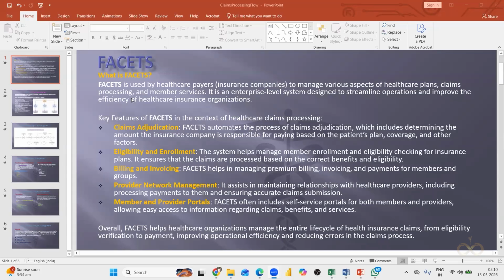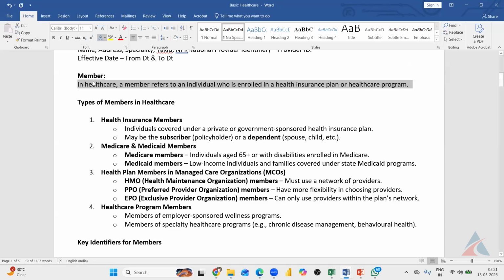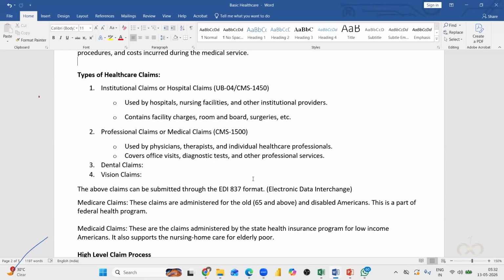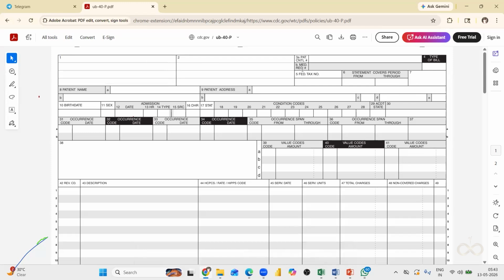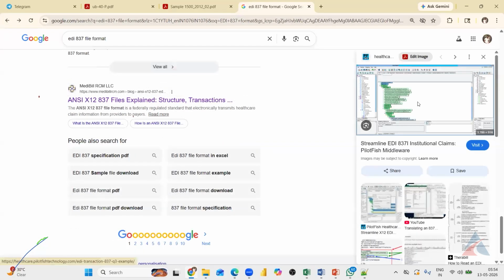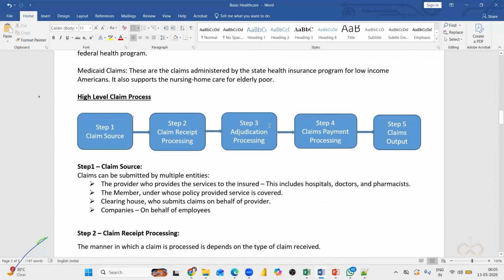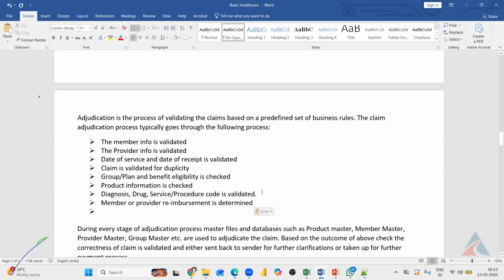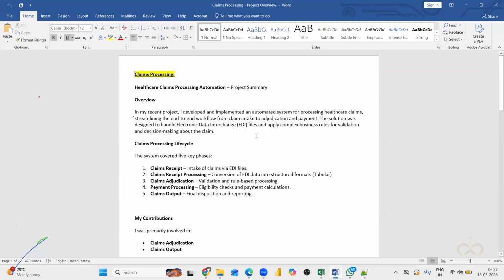Understanding Facets in Data Modeling with SQL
🚀 Introduction
Get ready to master the world of SQL with Zorba softED's expert training! 📚 In this video, we will dive into the exciting topic of Facets, a crucial concept in SQL that will elevate your querying skills to the next level.

- Understand the concept of Facets in SQL- Learn how to use Facets to simplify complex queries- Discover real-world scenarios where Facets can be applied

In SQL, a Facet refers to a way to organize and filter data by attributes. It is a powerful tool that helps you to break down complex queries into manageable pieces, making it easier to analyze and understand your data.

Understanding Facets is essential in today's data-driven world, where data analysis and visualization are critical skills. By mastering Facets, you will be able to extract valuable insights from large datasets, making you a more competitive IT professional.

Zorba softED provides online IT training for learners who want practical IT skills and career-focused learning. Our expert trainers and comprehensive curriculum ensure that you receive the best possible education to succeed in your IT career.

This video is perfect for IT professionals, data analysts, and anyone interested in learning SQL and improving their querying skills.

🔗 Important Links